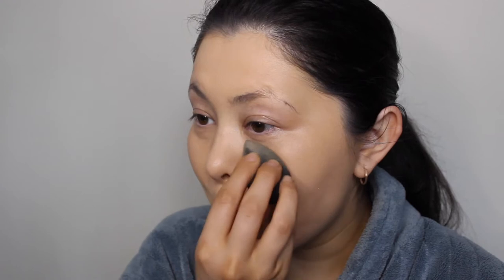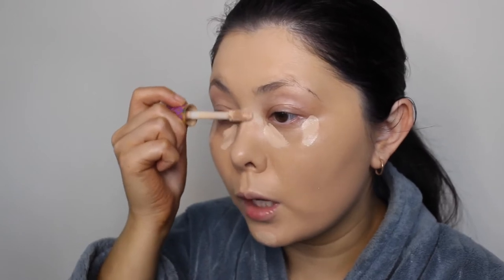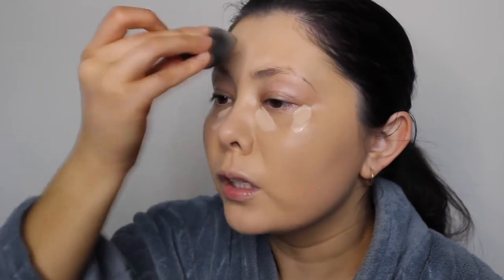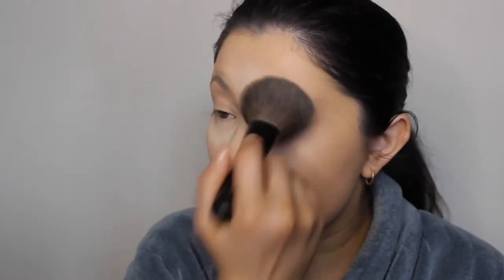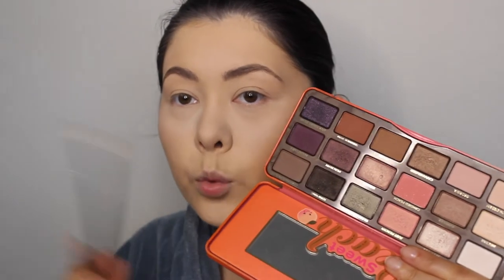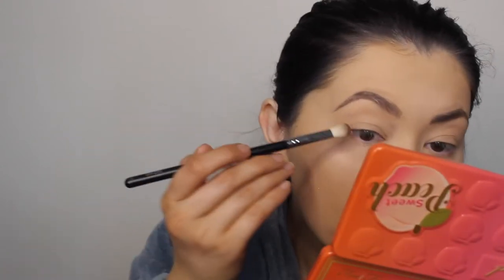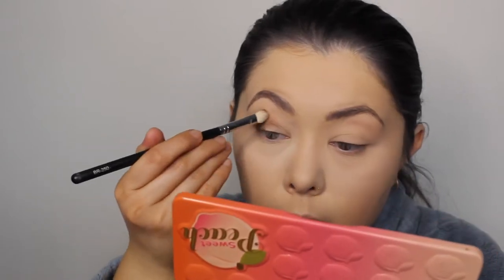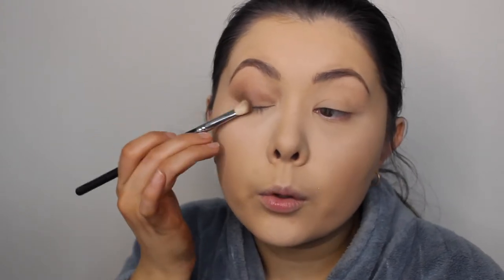Chatty Bridal Makeup Trail #3 / Wedding Makeup Trail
Hi Everyone, Today I have a super super chatty bridal makeup trail for you all where I talk about the wedding, youtube friends, feeling a bit lost and all things in between.

I also share with you some of the ways I try and save money when shopping online.

Products used - coming soon